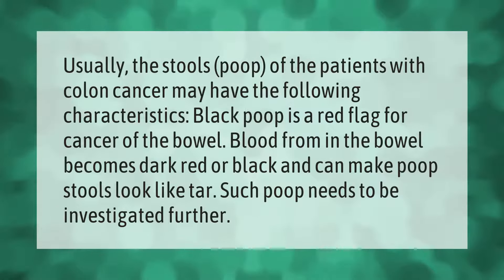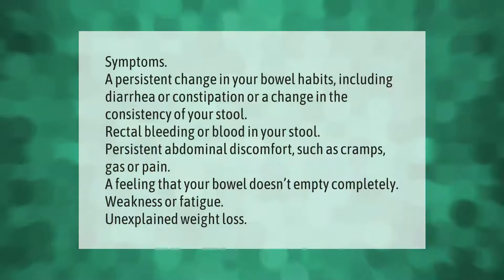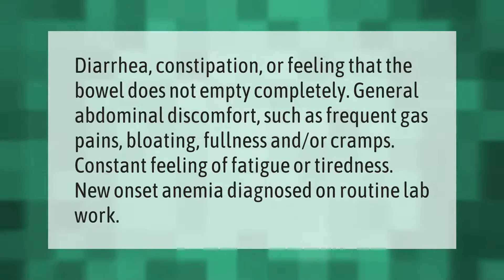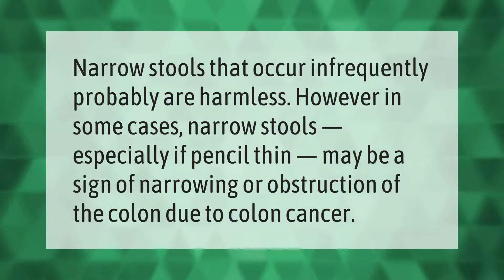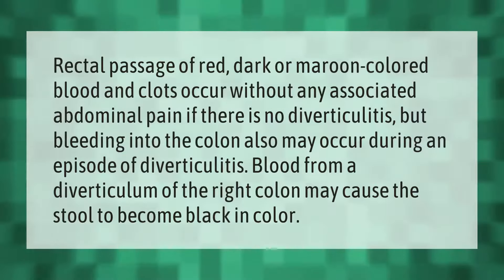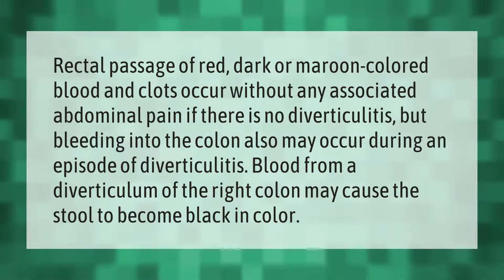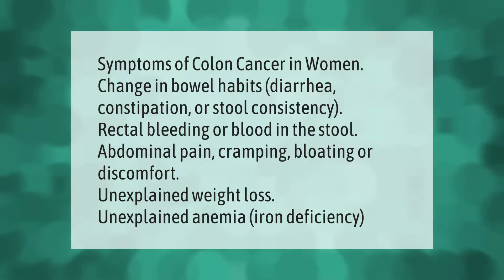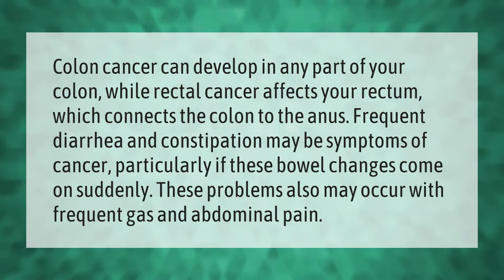What does colon cancer poop look like?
00:00 - What does colon cancer poop look like?
00:39 - What are the symptoms of stage 1 colon cancer?
01:14 - What was your first colon cancer symptom?
01:45 - Are narrow stools always cancer?
02:10 - How long can bowel cancer go undetected?
02:38 - What does poop look like with diverticulitis?
03:09 - What are the symptoms of bowel cancer in a woman?
03:33 - How do I know if I have IBS or colon cancer?
04:02 - What are the signs of colon cancer in a woman?
04:35 - Do colon cancer symptoms come on suddenly?

Laura S. Harris (2021, May 10.) What does colon cancer poop look like?
    AskAbout.video/articles/What-does-colon-cancer-poop-look-like-243246